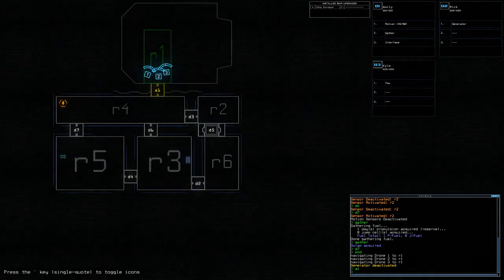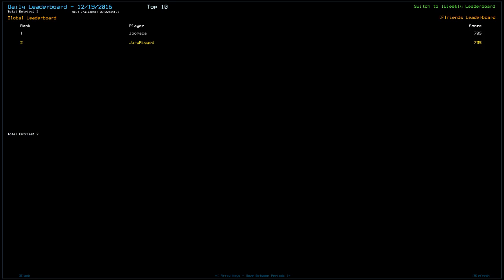Duskers Daily 12/19/2016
A little more caution, a little less reward.